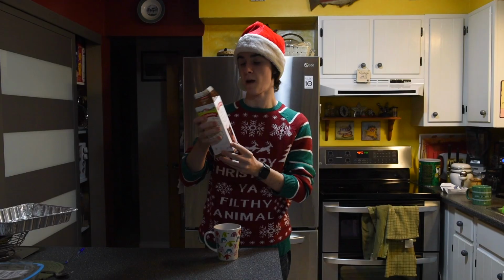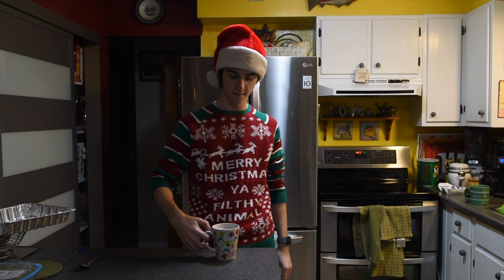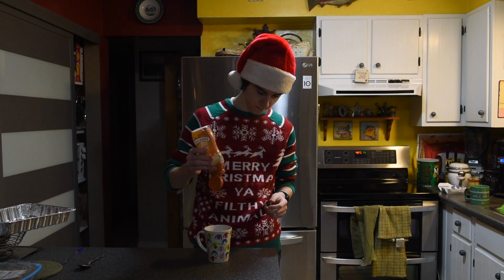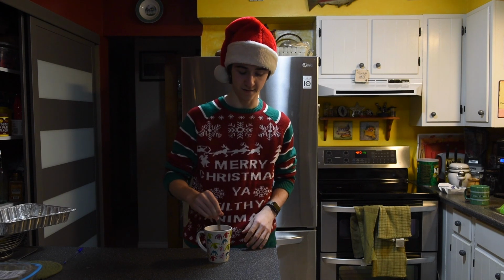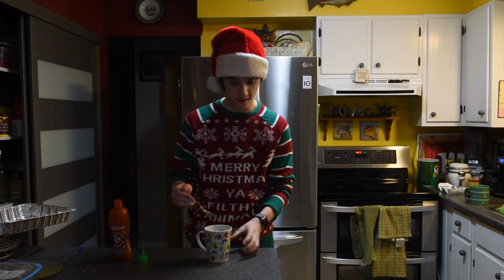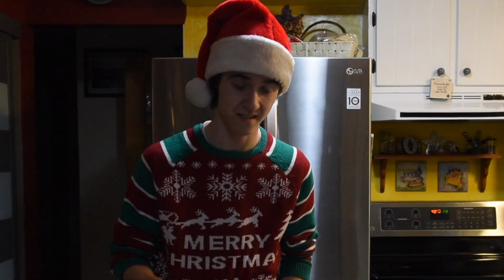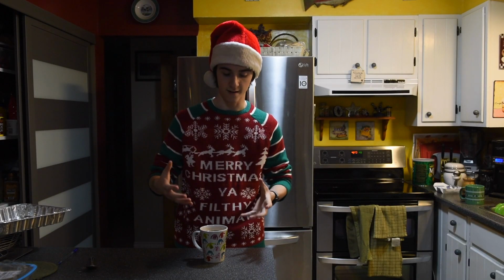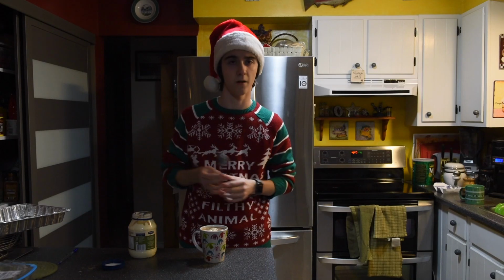SALTED CARAMEL HOT CHOCOLATE TUTORIAL (Holiday Special)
Christmas is almost upon us, so I figured I'd give you all a tutorial on how to make a delicious salted caramel hot chocolate to keep you festive this winter.